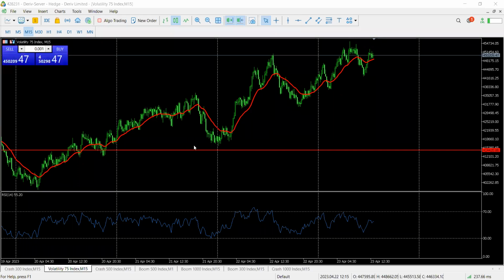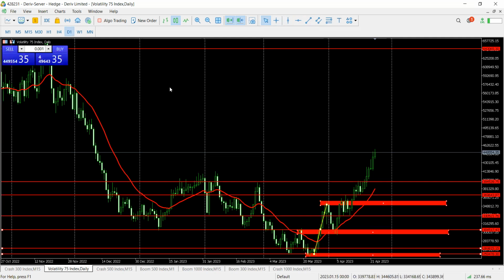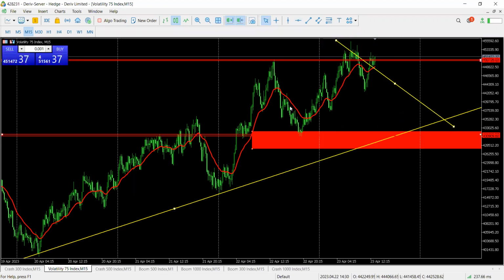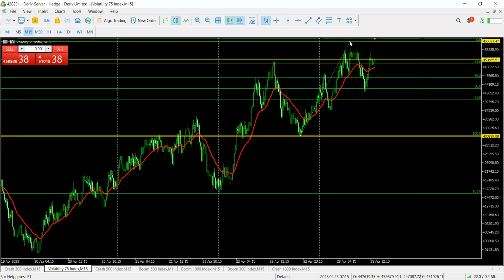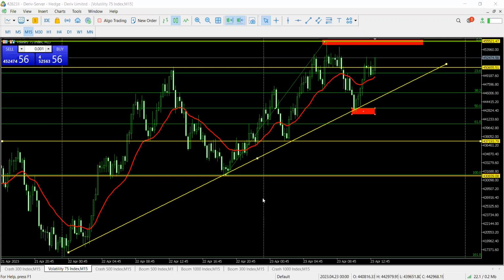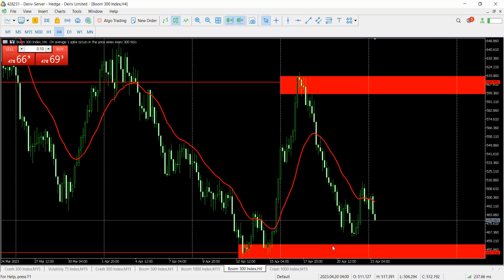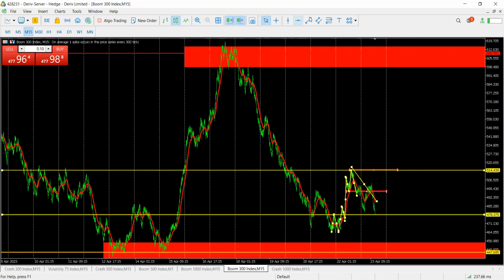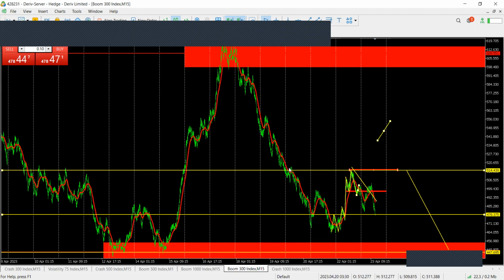"The Ultimate Forex Analysis Guide: From Currencies to Boom and Crash Trading"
Welcome to our Daily forex market analysis! Our team of experienced analysts will guide you through the latest trends and developments in the forex and synthetic indices markets.
In our daily market analysis, we provide you with in-depth insights into market trends, technical analysis, and fundamental analysis. Whether you're a seasoned trader or new to the markets, our analysis will give you a clear understanding of the current market conditions and where the opportunities lie.

We cover a wide range of currency pairs and synthetic indices, including the major pairs such as GbpUsd, Xauusd, GbpJpy, Boom and Crash and volatility 75.

Our analysis is based on a combination of technical analysis tools and fundamental analysis techniques, giving you a well-rounded view of the markets. We use indicators such as moving averages, Fibonacci retracements, and support and resistance levels, as well as keeping a close eye on news and economic data releases.

By following our daily market analysis, you will be able to:

- Stay up-to-date with the latest market trends and developments
- Identify potential trading opportunities
- Make informed trading decisions based on expert analysis

Don't miss out on the latest forex and synthetic indices market analysis.